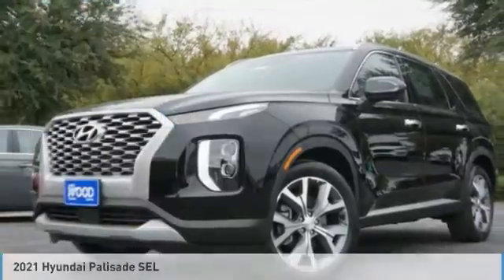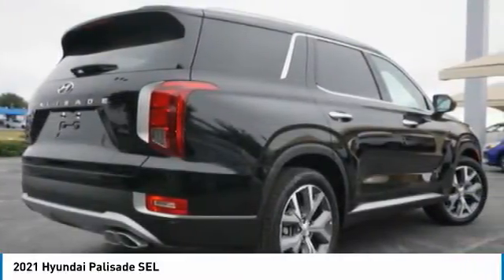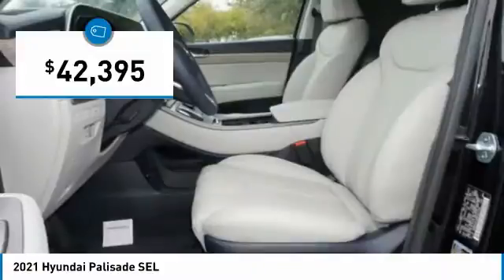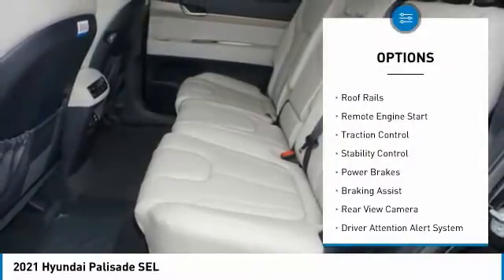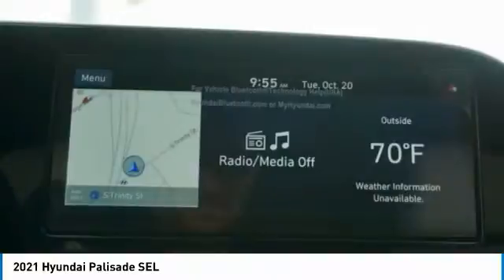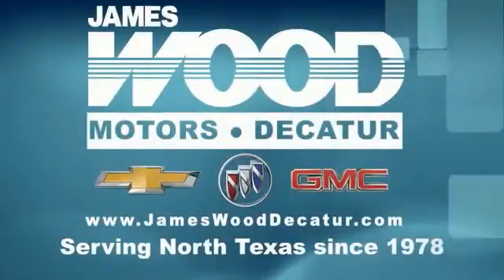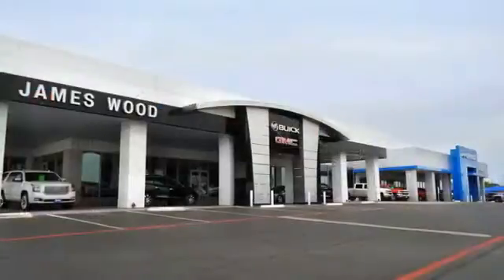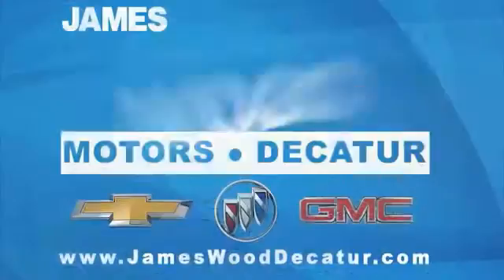2021 Hyundai Palisade Decatur TX 310090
2021 Hyundai Palisade SEL

2111 US HWY 287 South